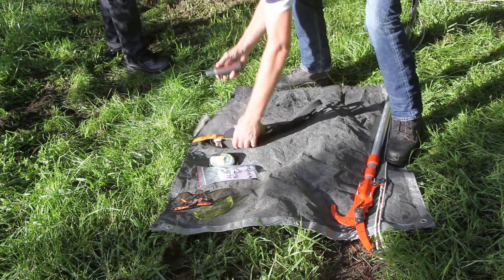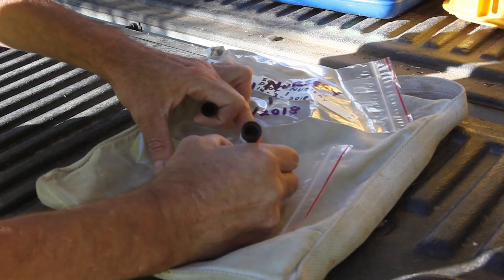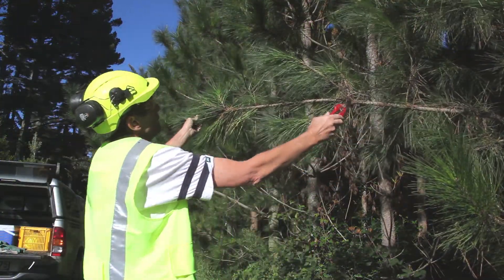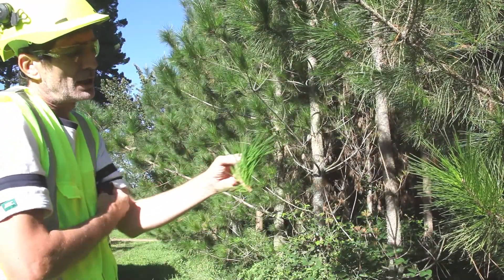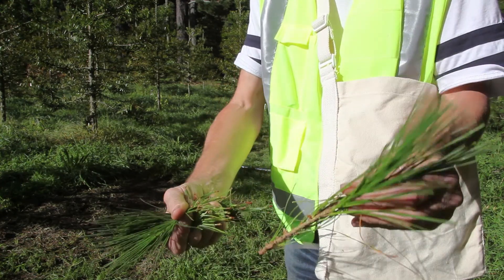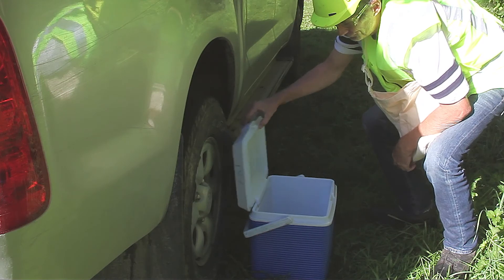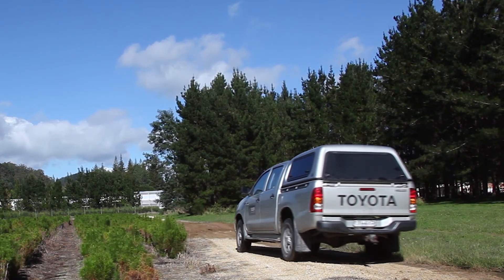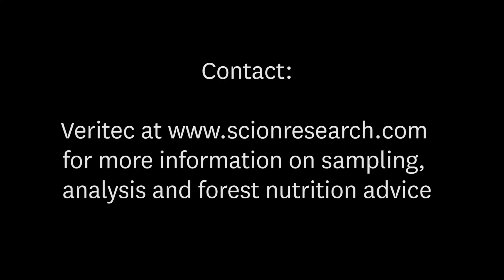Radiata pine foliage sampling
Ground-based sampling of radiate pine in New Zealand forests